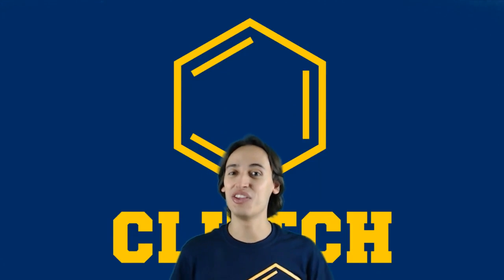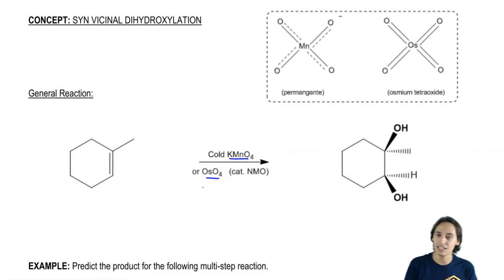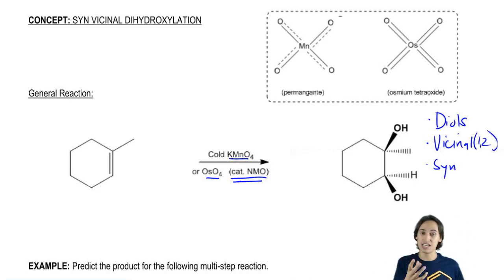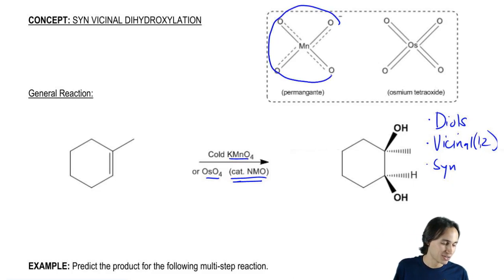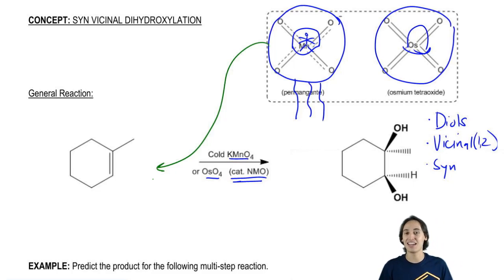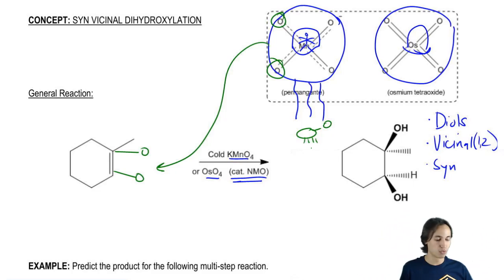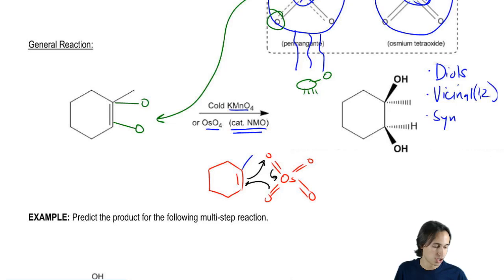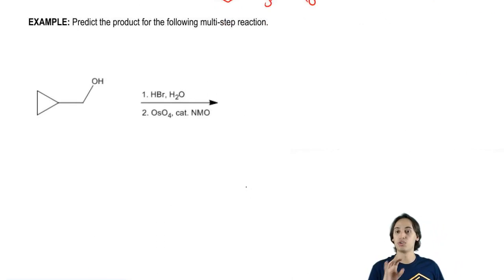Syn Vicinal Dihydroxylation